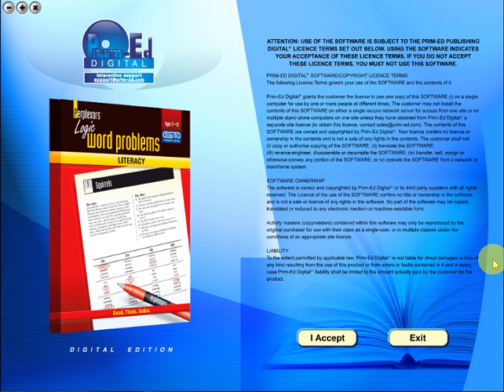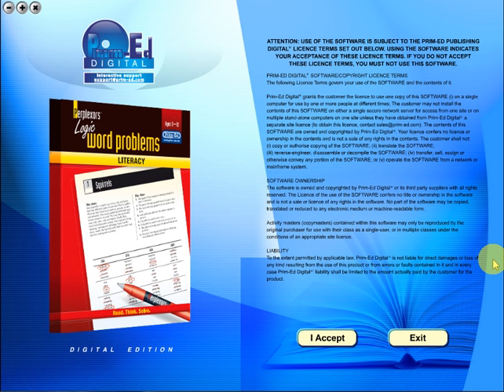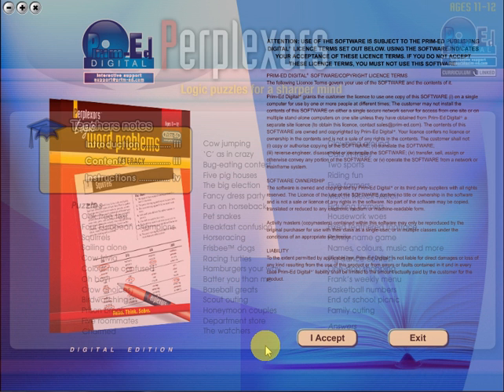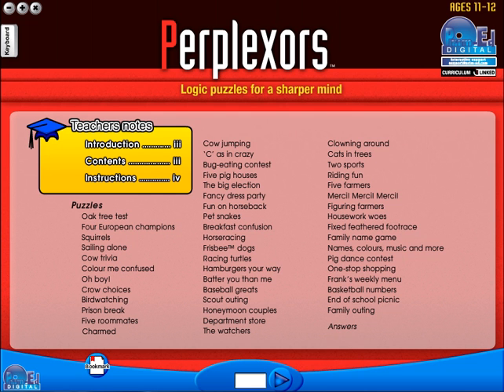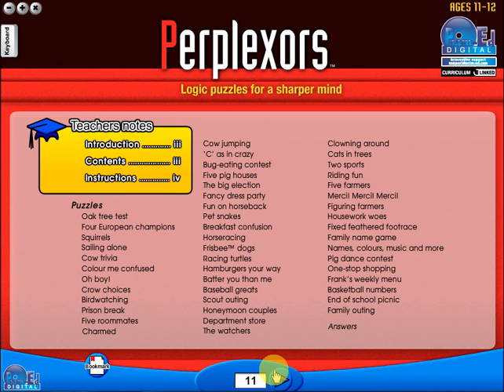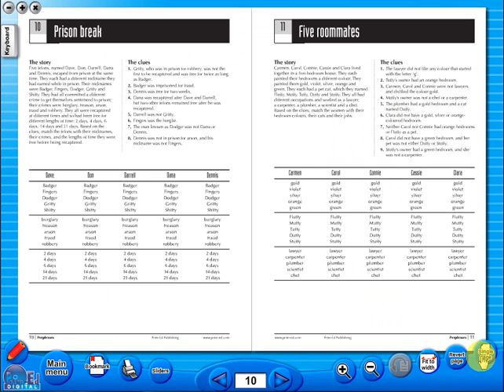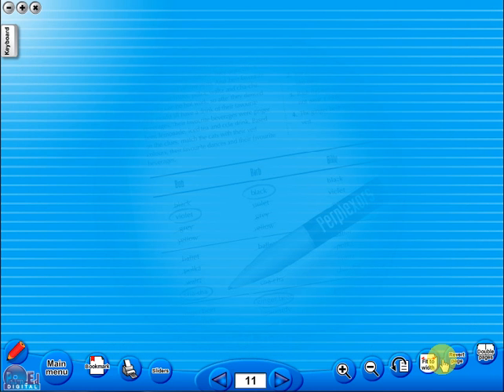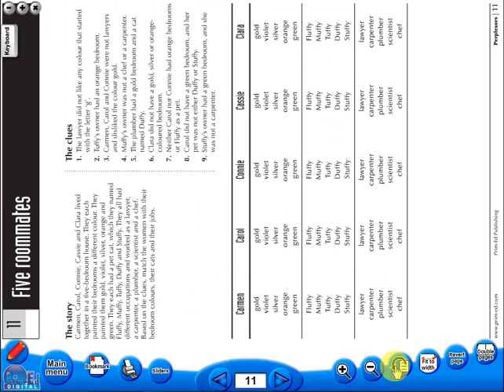Literacy Perplexors Ages 11-12 eBook